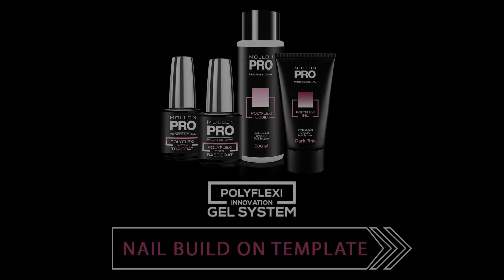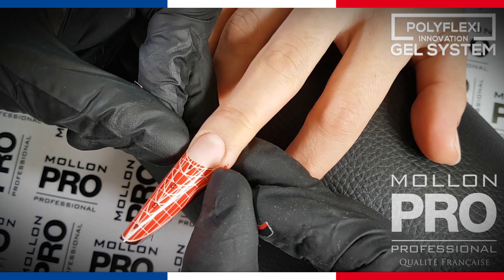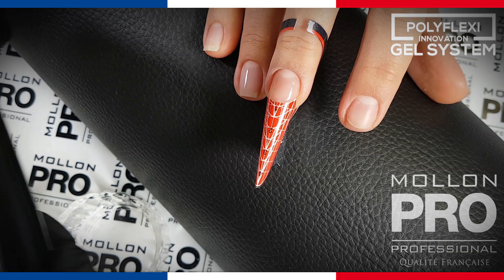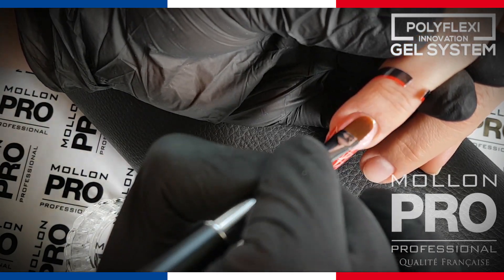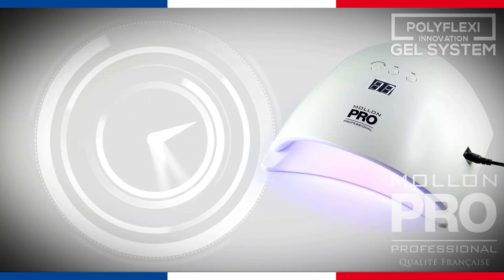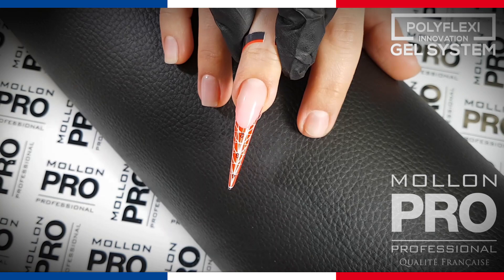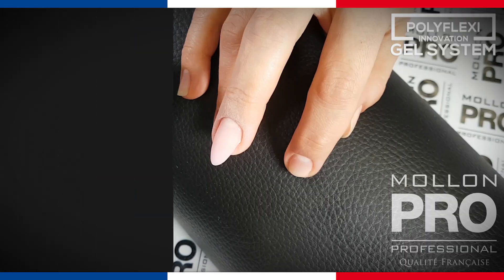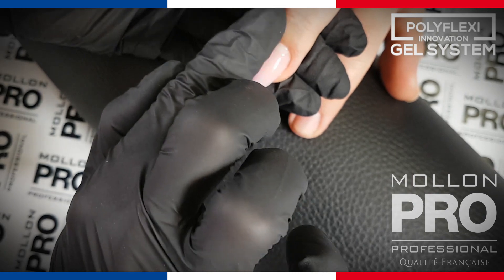Polyflexi Gel System Nail build on template - Mollon PRO